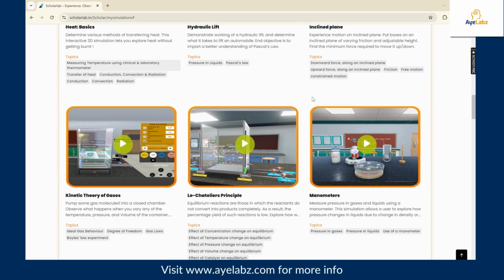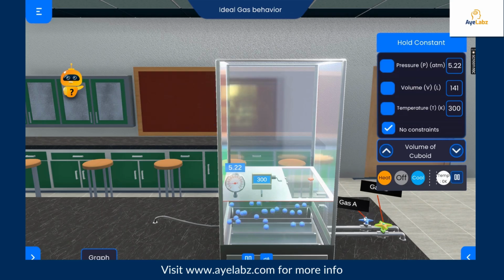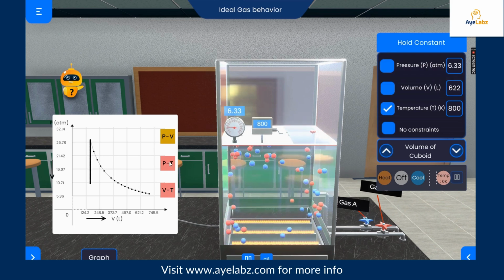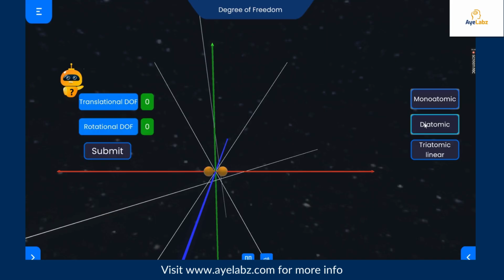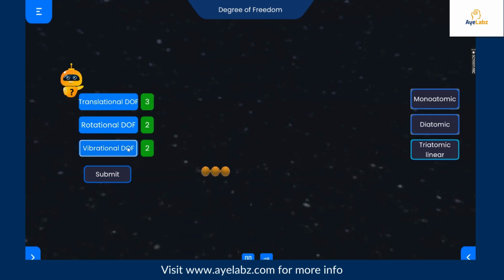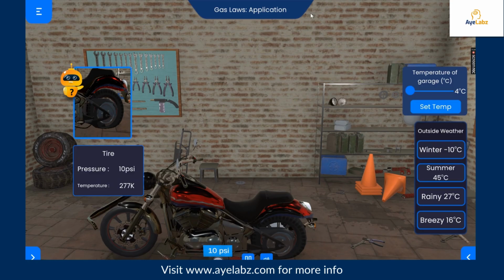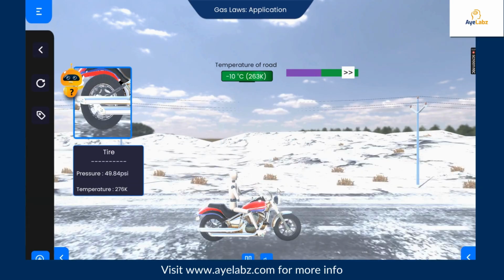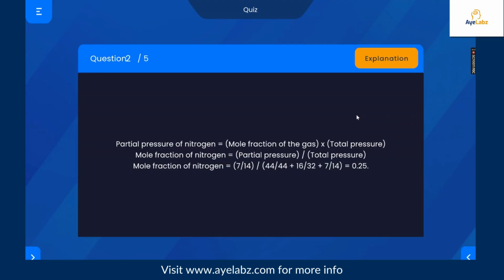Kinetic Theory of Gases